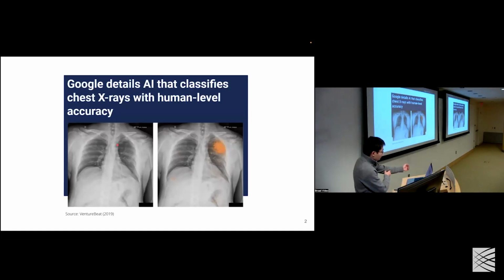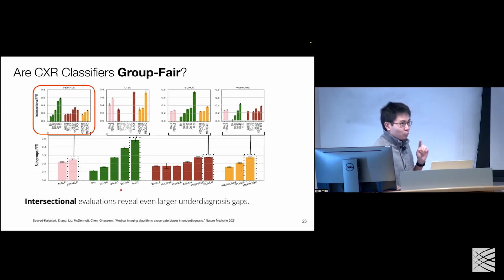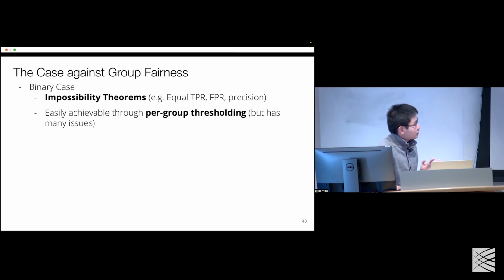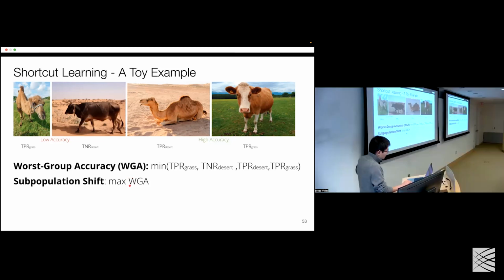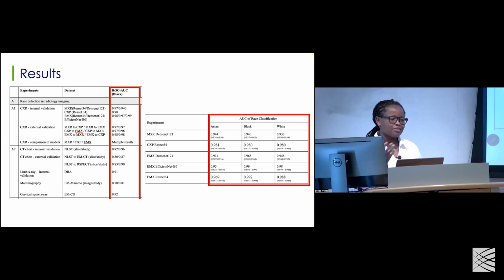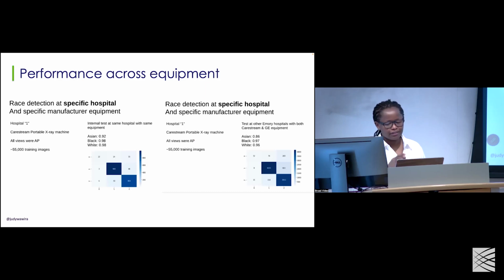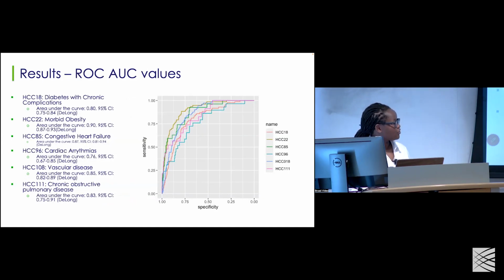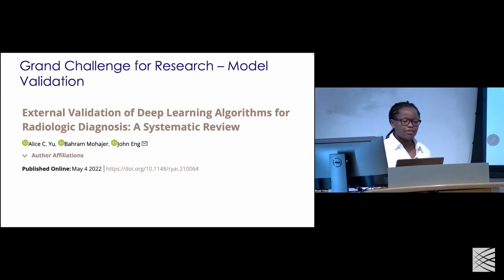MIA: Judy Gichoya, What does AI mean for radiologists; Primer by Haoran Zhang, Fairness in Diagnoses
Meeting: Hiding in plain sight – What does AI’s ability to detect patterns not visible to radiologists mean?

Recent papers have demonstrated superhuman ability of AI models to predict demographics (including self-reported race, age and sex), biologic age, ICD codes, and healthcare costs from X-ray images. While the model performance in these cases is surprisingly good for tasks that are difficult for radiologists, challenges of model explainability makes it difficult to harness this ability for patient care. In this talk we will review

Examples of cases where AI can detect “hidden signals” in X-ray images,
Generalizability of these models to new data to determine their utility,
Lay our a research roadmap to harness the ability of these models for patient care.

Primer: Group Fairness in Chest X-ray Diagnosis: Helpful or Harmful?
Haoran Zhang
MIT

Machine learning models are being increasingly deployed in real-world clinical environments. However, these models often exhibit disparate performance between population groups, potentially leading to inequitable and discriminatory predictions. In this primer, we will discuss what it means for a model to be "fair" in the clinical setting by studying two algorithmic fairness definitions: group fairness and minimax fairness. We will analyze deep learning models for disease diagnosis using chest X-rays through the lens of these two definitions. We will then discuss algorithmic fairness methods for achieving fairness, finding that such algorithmic interventions can have serious unintended consequences. Next, we will specialize our analysis to the spurious correlation scenario -- where models may use demographic attributes as shortcuts. Finally, we question what the appropriate definition of fairness is in the clinical context, and advocate for an investigation of bias in the data whenever possible, as opposed to blindly applying algorithmic interventions.